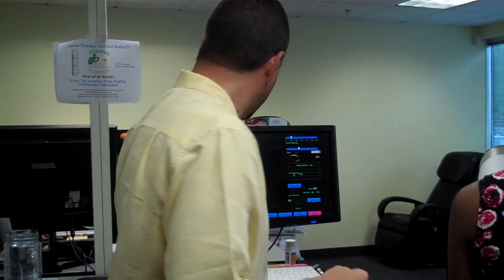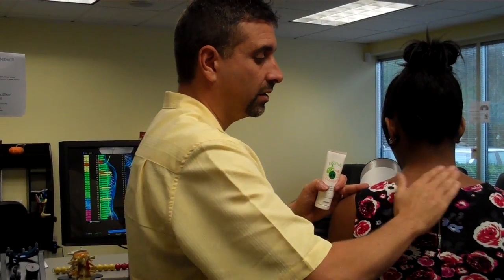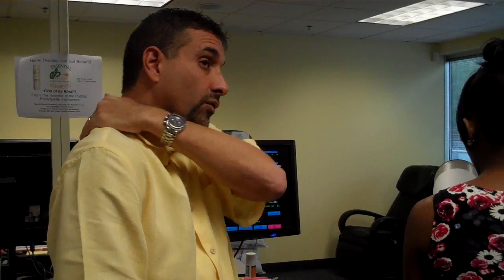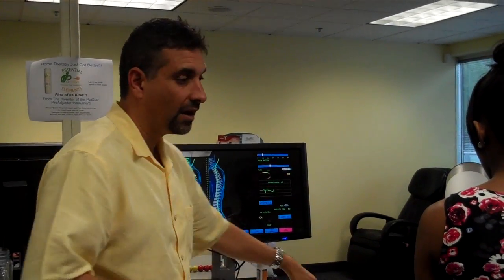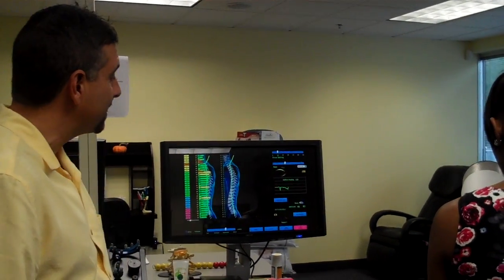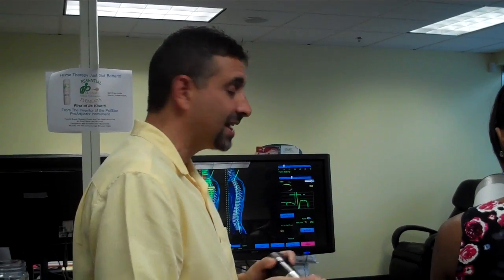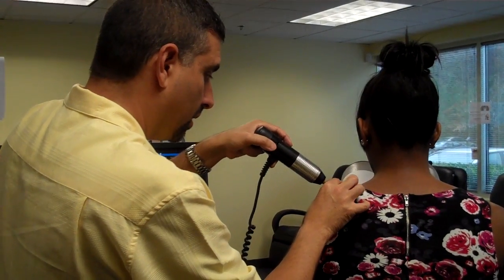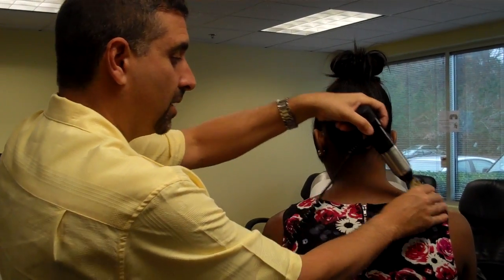Essential Elements protocol for tension in traps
Essential Elements lotion paired with the PulStar system's gentle impulse therapy is ideally suited to treating tension in the traps muscles, which is demonstrated by Dr. James Maggio above.